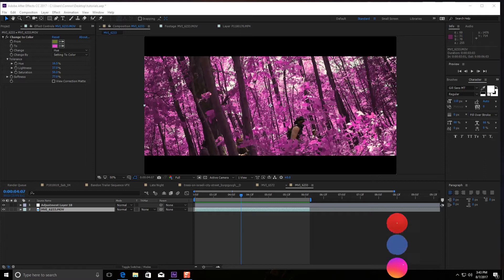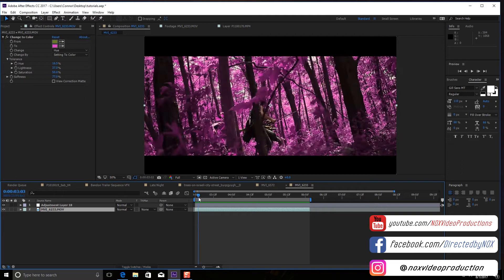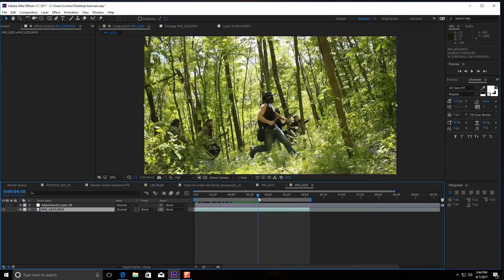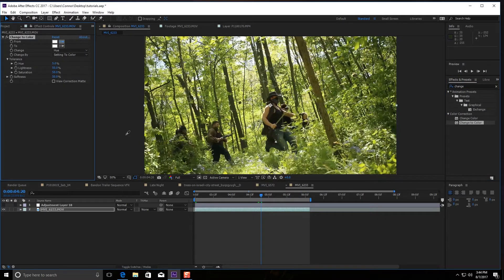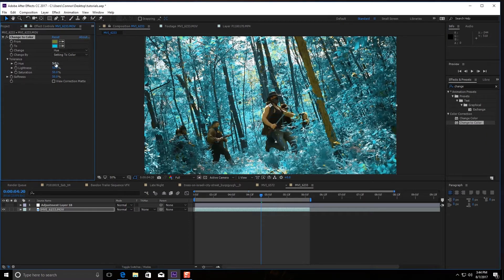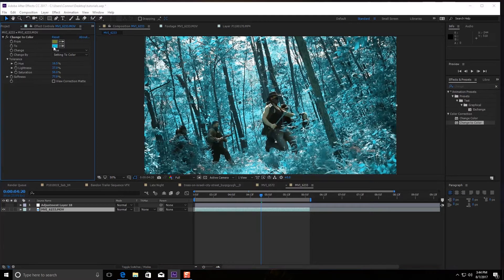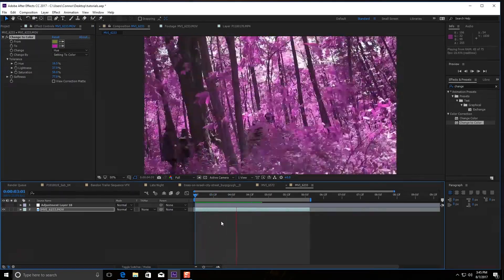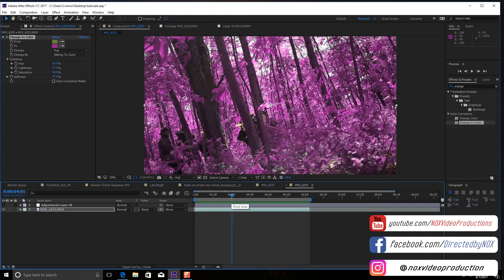How to change Natures Colors | After Effects Tutorial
In this tutorial we show you how to change the color of the forest around you for your next project, quick and fast!